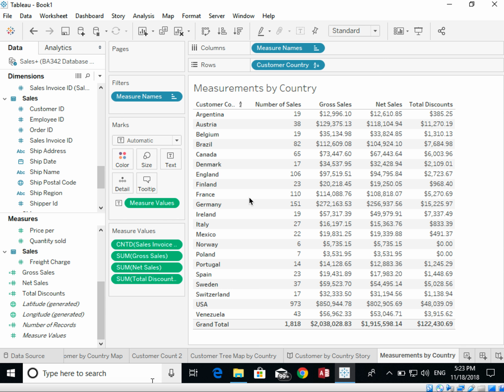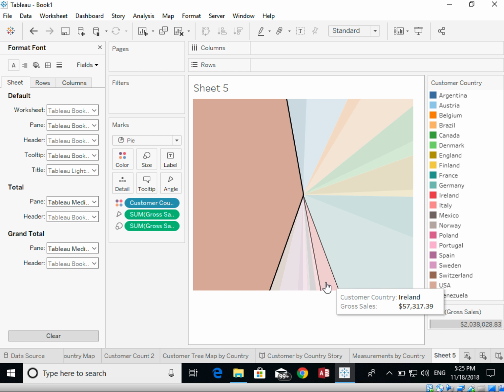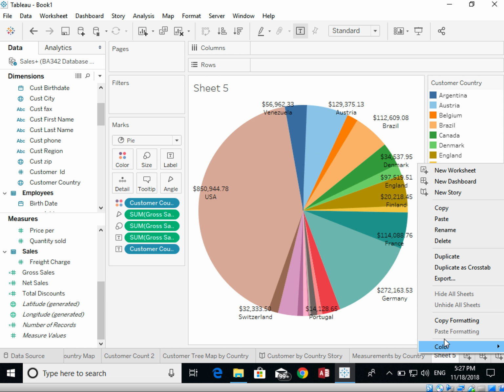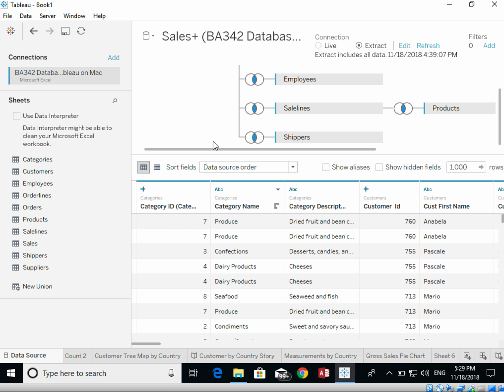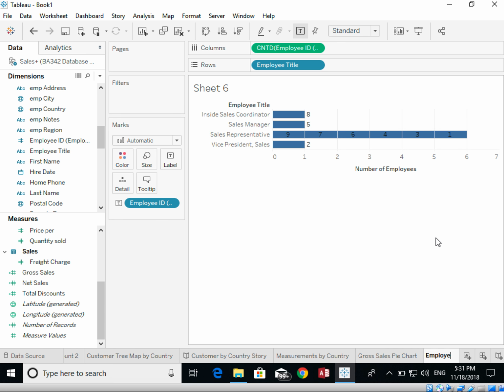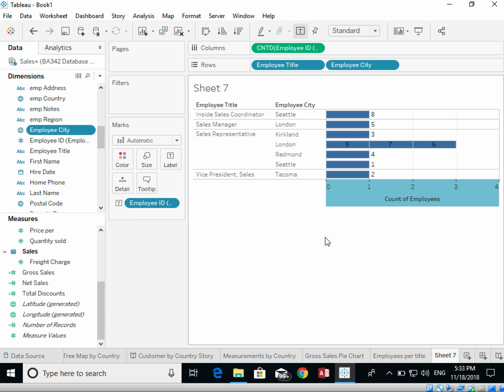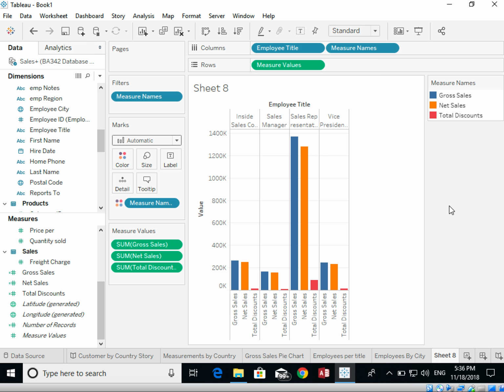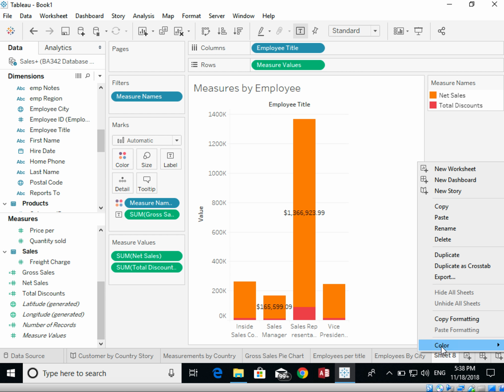Tableau more visualizations